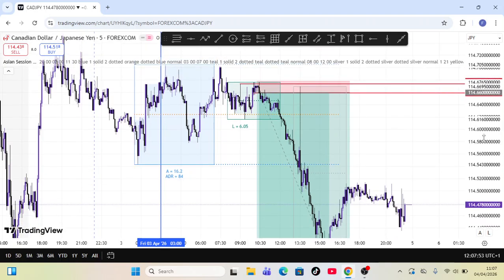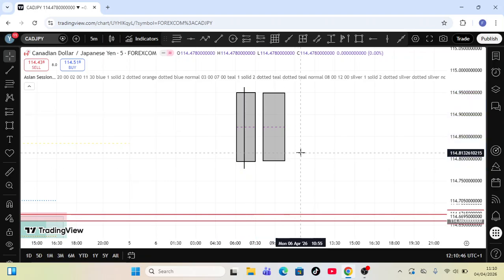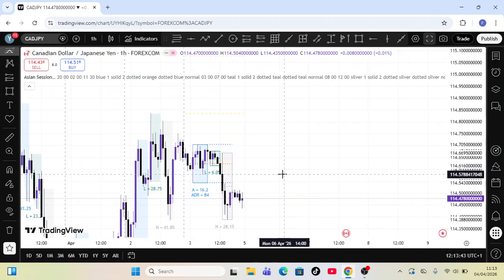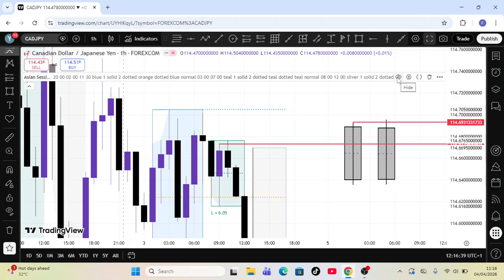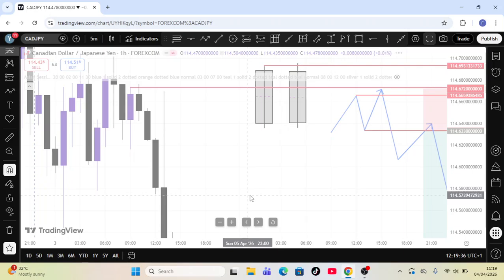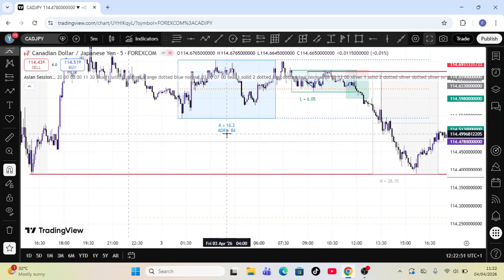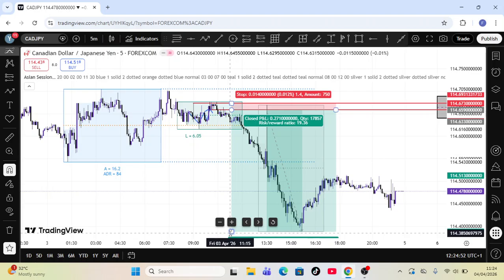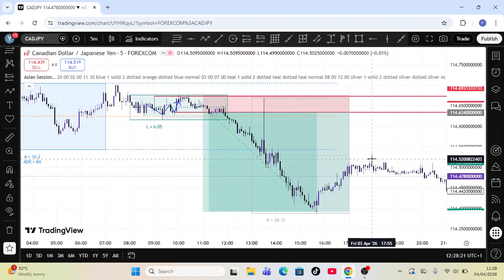​This 1:15 RR Trade on CAD/JPY Was Perfect | Full Strategy Breakdow